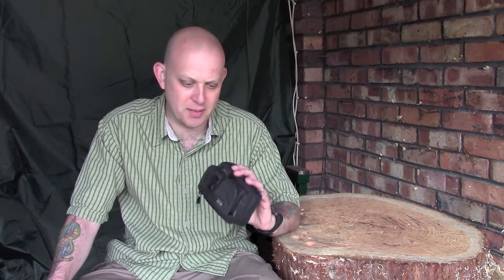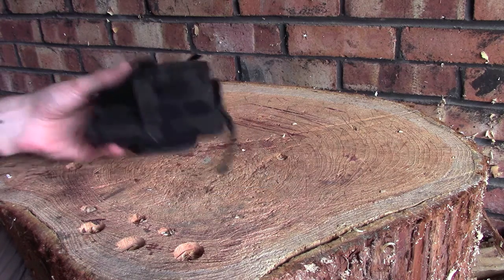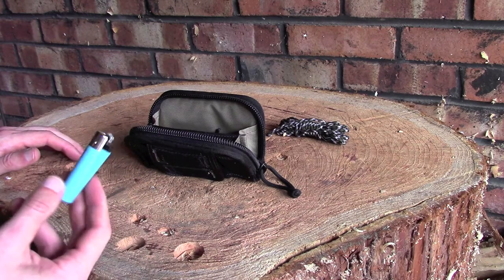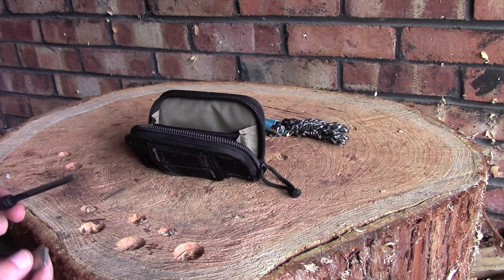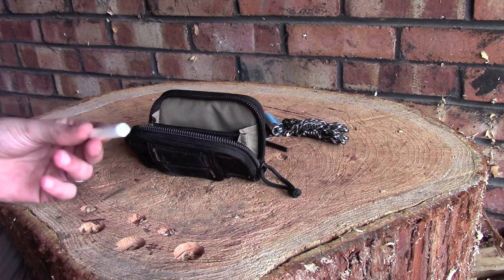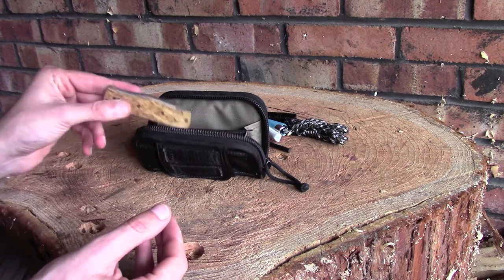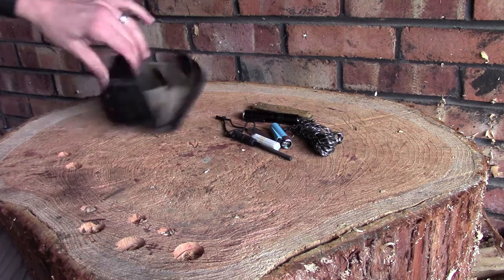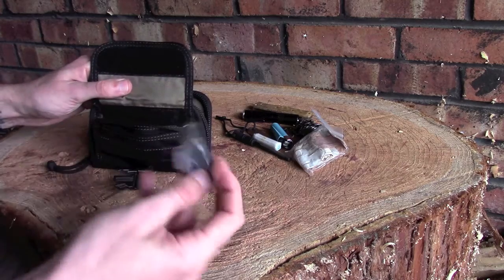Budget Bushcraft Practice Kit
I was having a sort out of some old kit and came across one of my older bushcraft practice kits.
I used this when I wanted to go out for a day or less and wanted to practice some basic bushcraft skills.

Many people will look at a kit like this and thinks its just for beginners as it is cheap and relatively simple but I think there is a huge benefit for even seasoned bushcrafters to have a small day/practice kit.
I have a slightly more up to date one now which forms part of my day hike bag bit the principles remain.
These kind of kits let you go out and enjoy the outdoors and really focus on a skill without all the other considerations of setting up a camp etc...